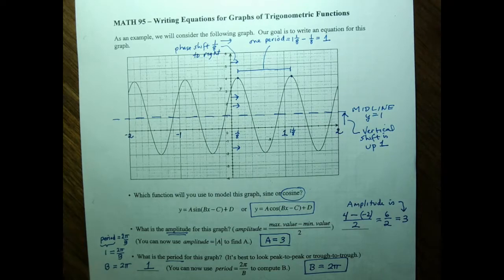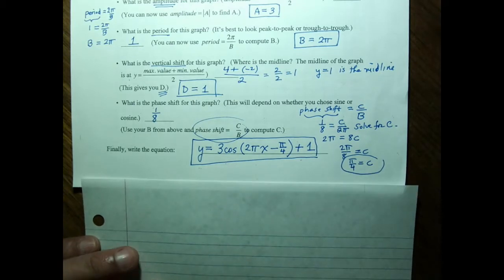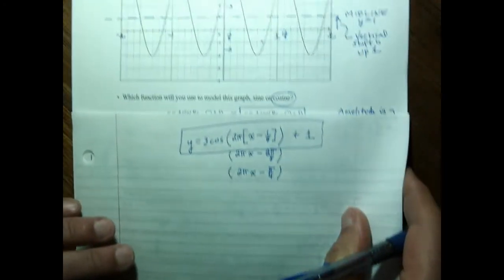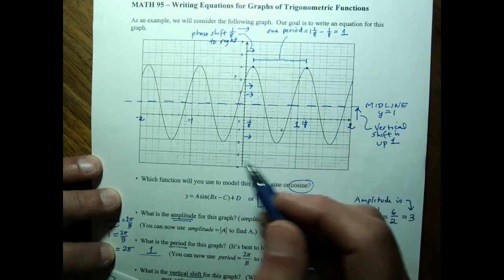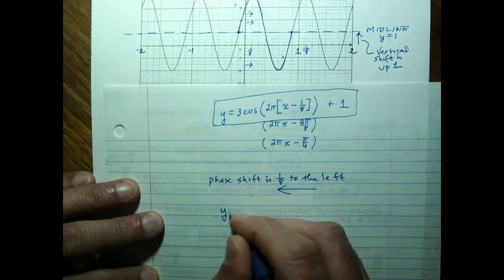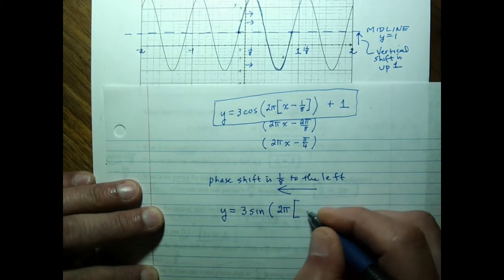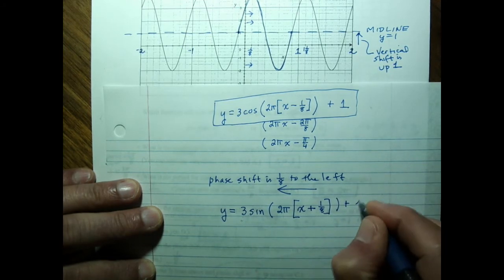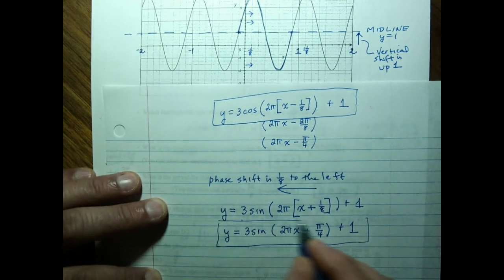MATH 95 Writing Equations Postscript (185)